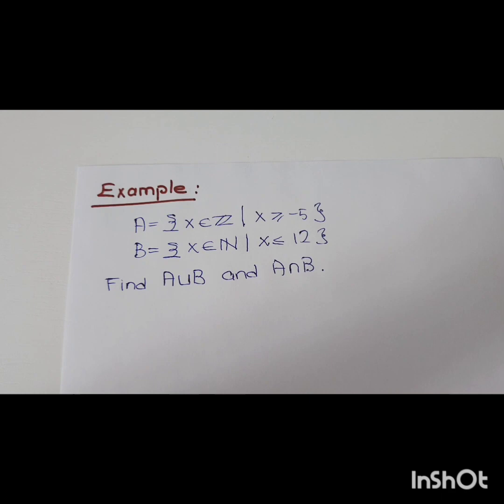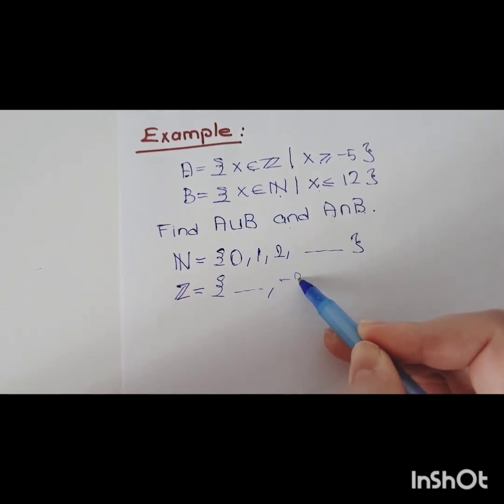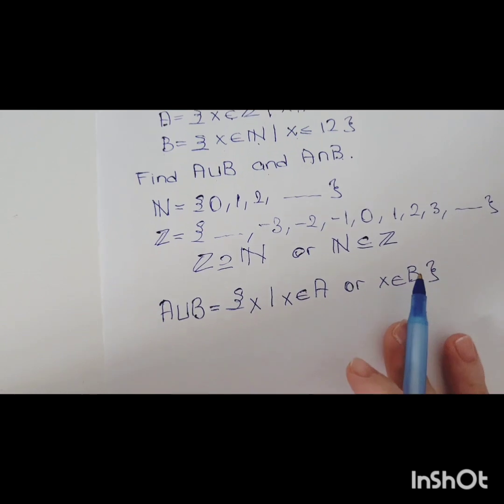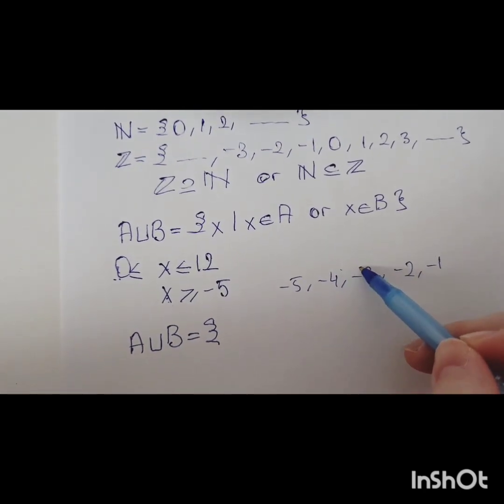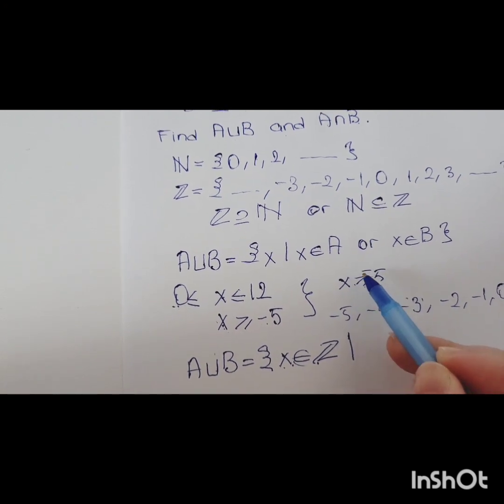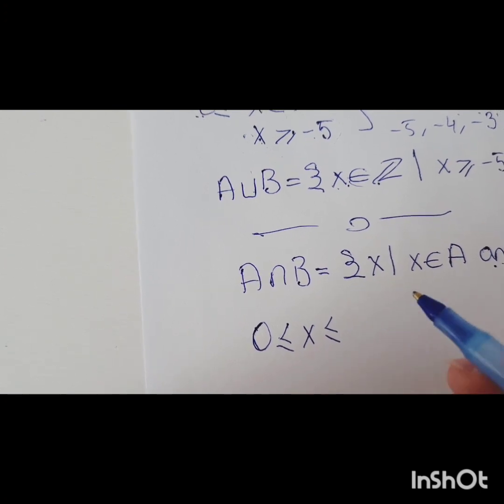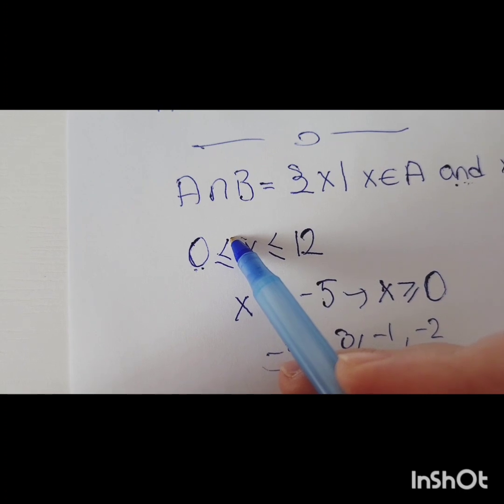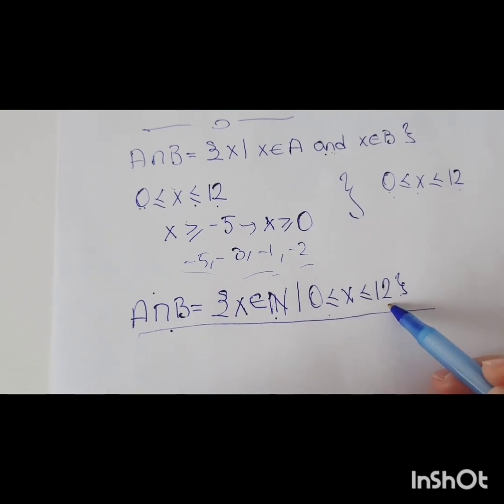How to deal with Math: A tricky example about sets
From Nada to Yoda😀